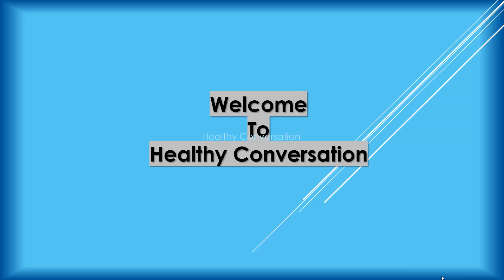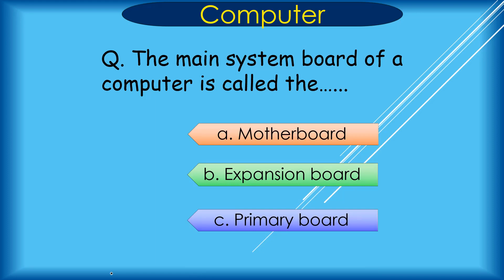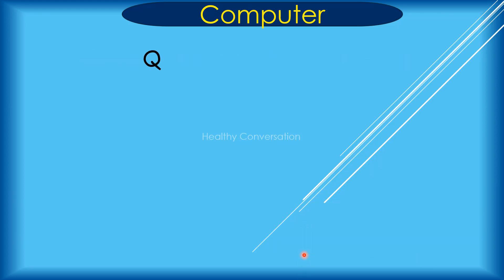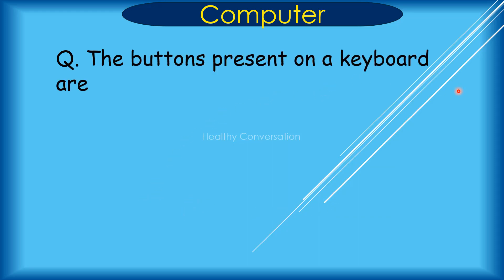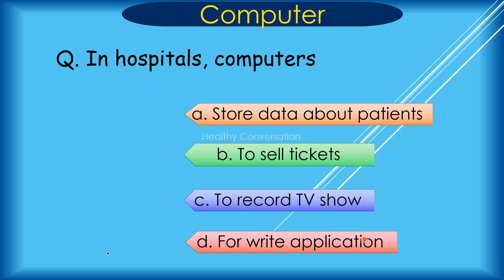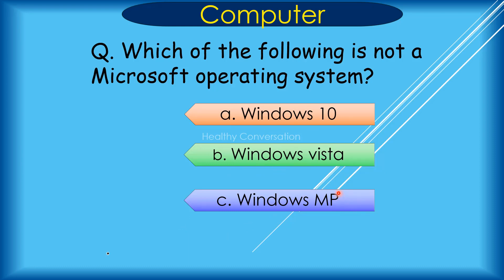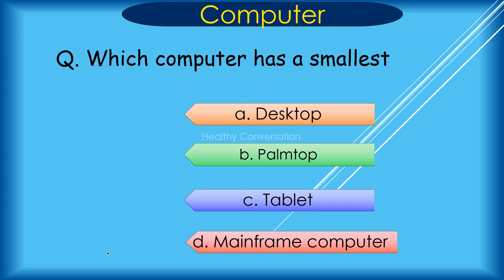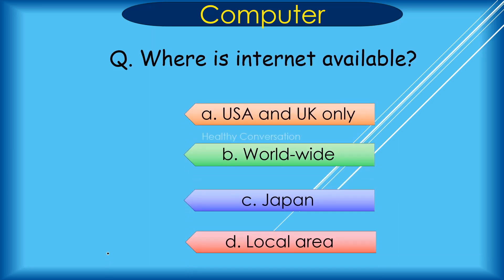100 computer question and answer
WELCOME TO YOUR CHANNEL HEALTHY CONVERSATION.
I SHARE YOU ALMOST ALL SUBJECT QUESTIONS AND ANSWERS FOR CHILDREN.
Hello Kids,Basic General Knowledge and Syllabus questions and answer for kids, PRIMARY Students and small children .These ALL TYPES Questions and Answers improve JUNIOR STUDENTS basic knowledge.
These Questions and Answers covers almost whole syllabus of PRIMARY Class.

IF YOU THINK MY CHANNEL IS HELPFUL TO YOU, THEN LIKE AND SHARE IT WITH YOUR FAMILY AND RELATIVES, AND DON'T FORGET TO SUBSCRIBE MY CHANNEL AND HIT THE BELL ICON.